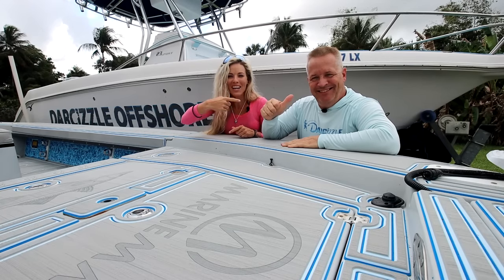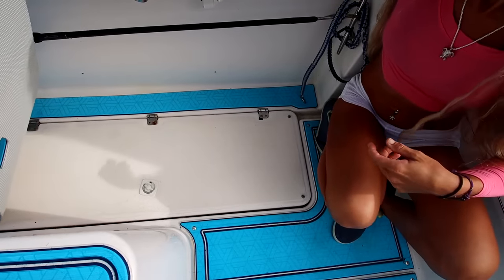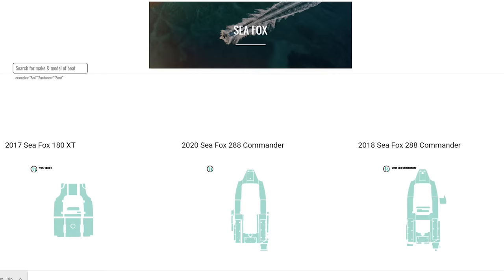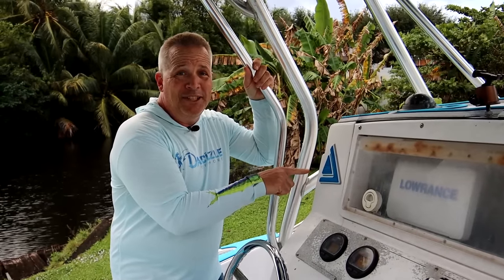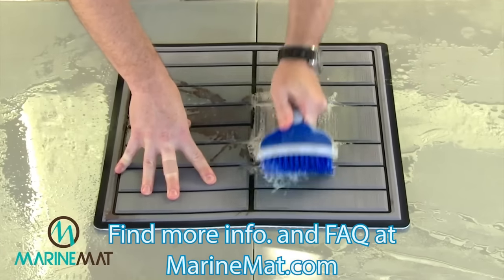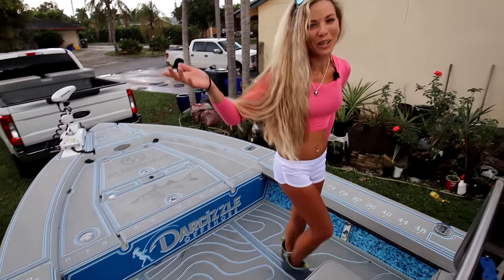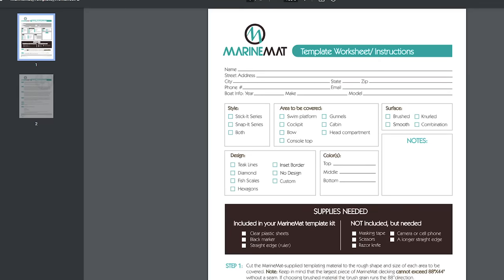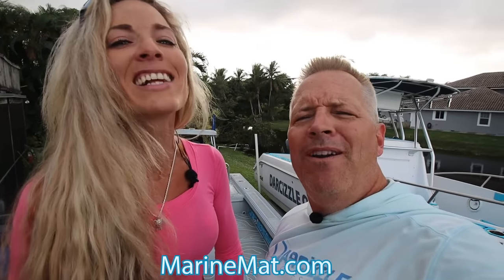Why We RIPPED OUT SeaDek Flooring and Put In MARINE MAT!!!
12/16/21 6:00